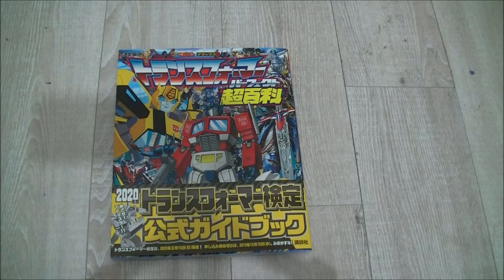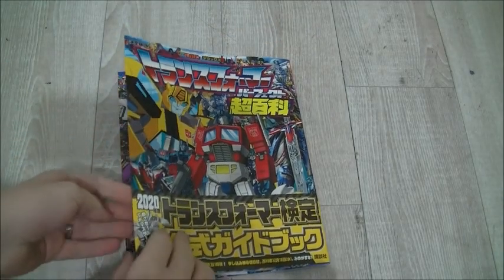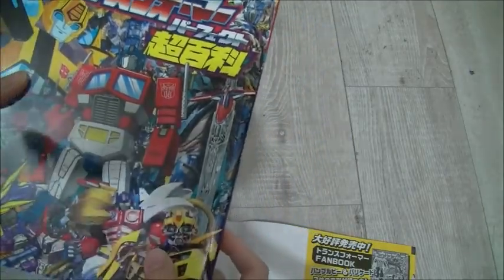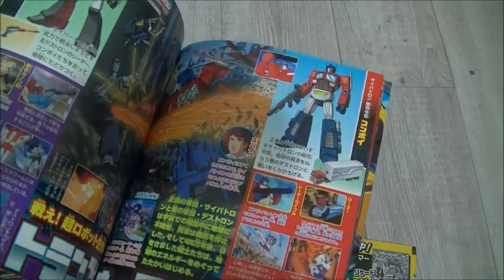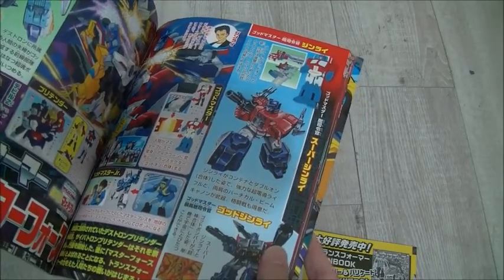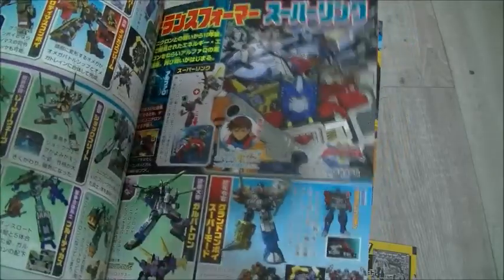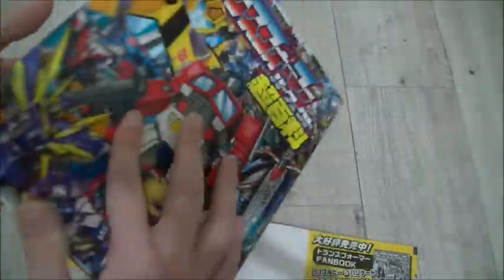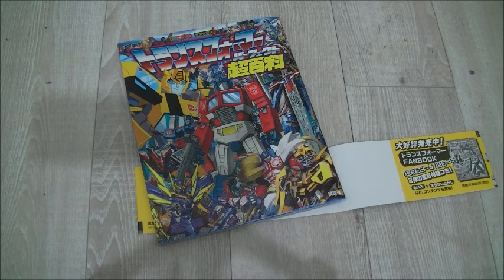Transformers Super Perfect Encyclopedia Review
Released on 11/22/19, the Transformers Perfect Super Encyclopedia is a quick primer on the main characters from nearly every Transformers cartoon and movie.